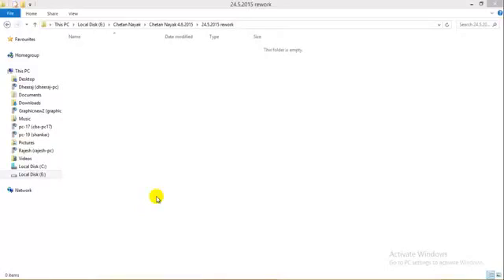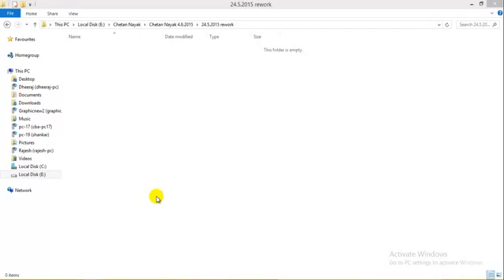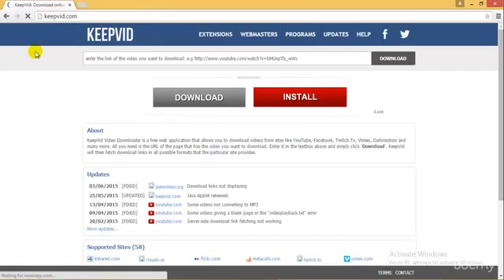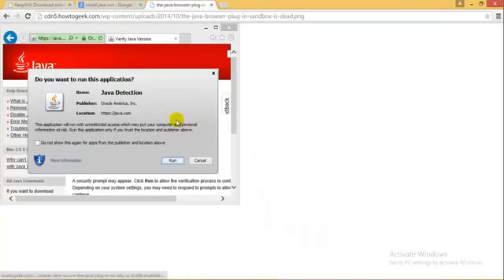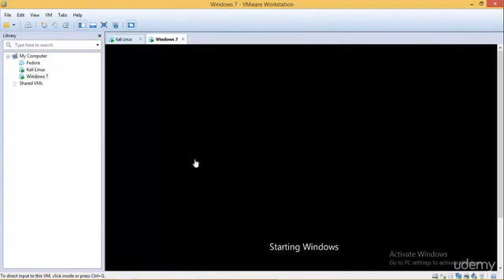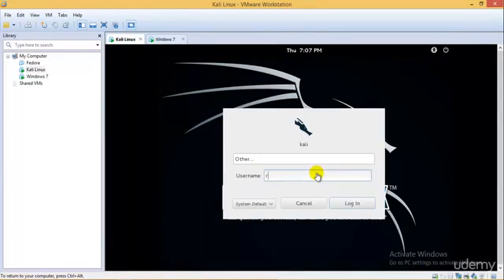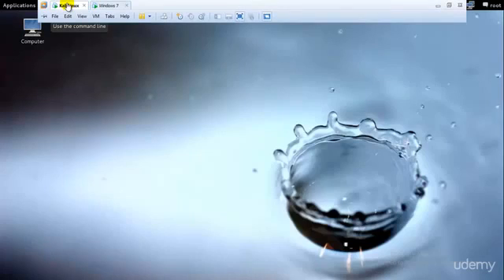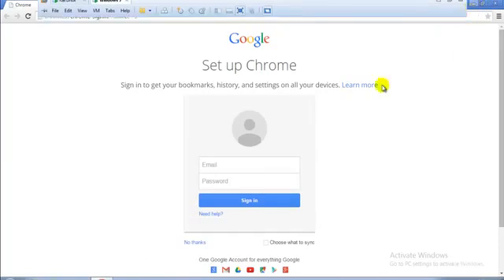Lesson 60 Introduction To Java Applet Attack Method